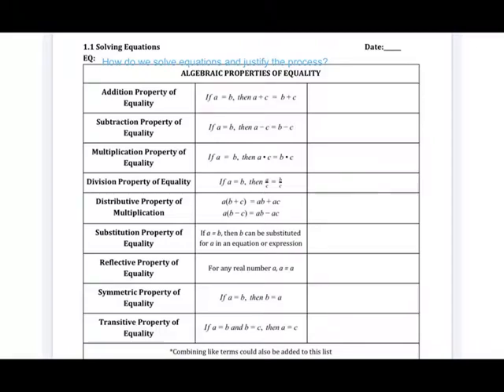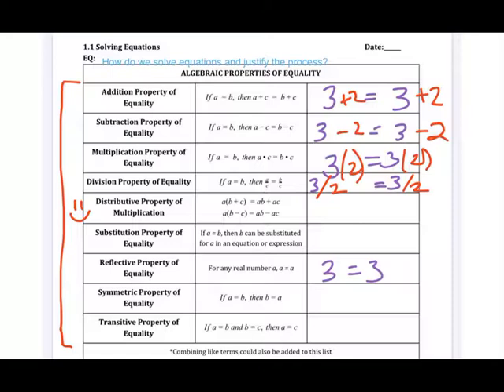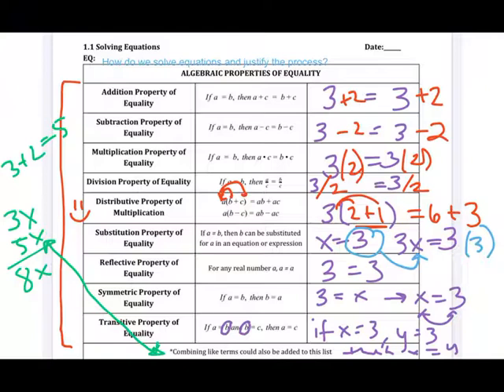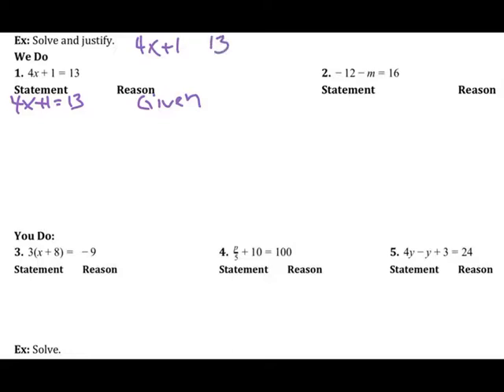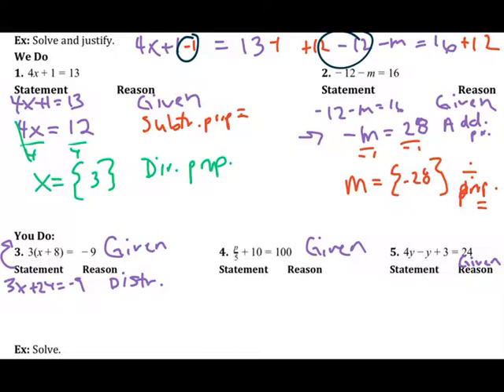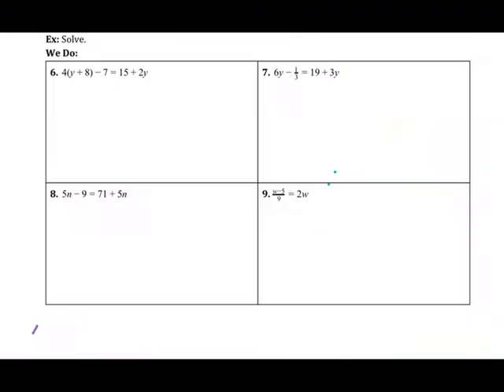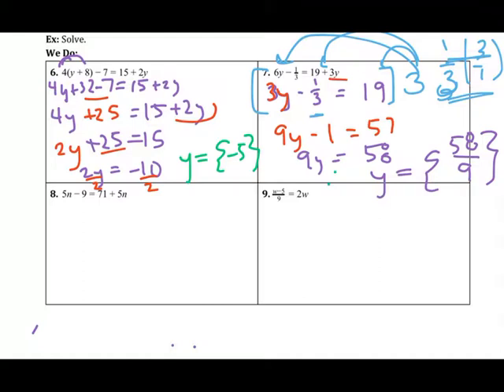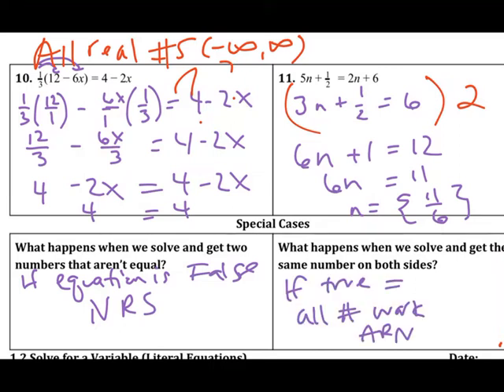(1.1) Solve Equations and Justify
This video will go through the properties of equality that allow us to solve an equation and how to use those properties in a two column proof format to justify the process.